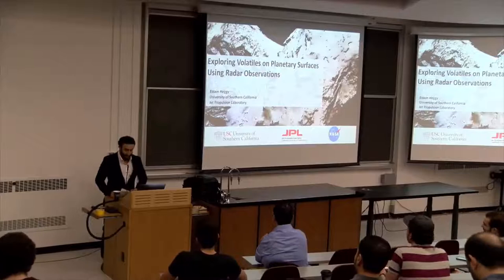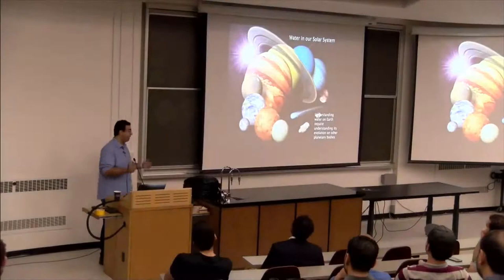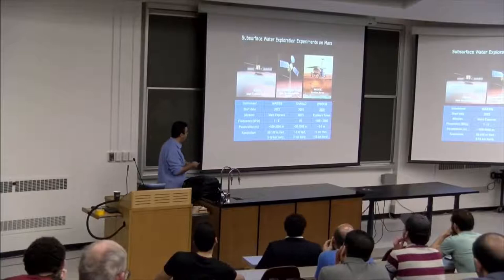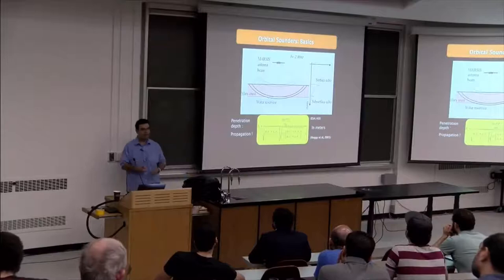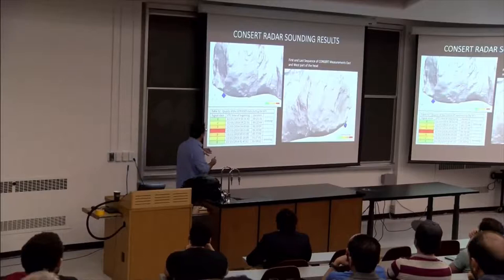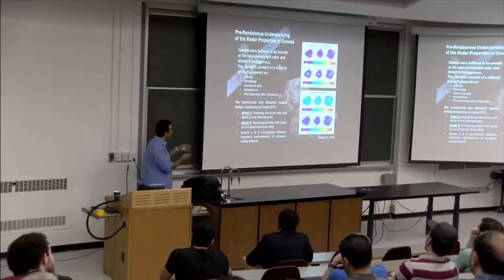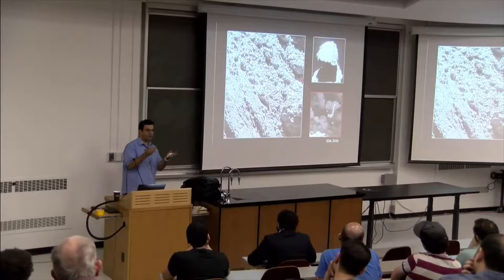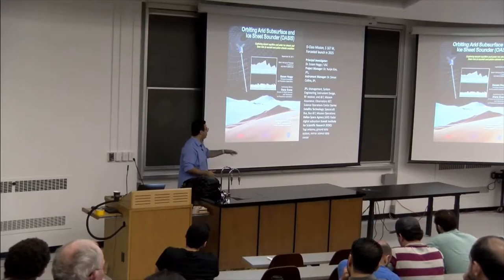UofT ESA - Distinguished Lecture Dr. Essam Heggy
University of Toronto - Egyptian Student Association
Distinguished Lecture with Dr. Essam Heggy